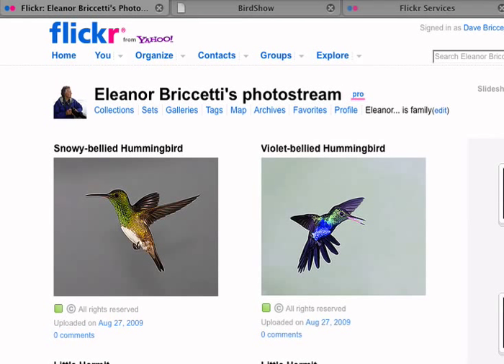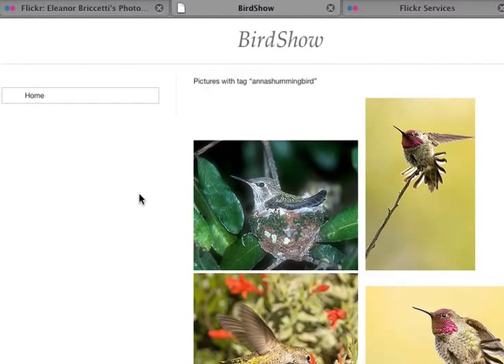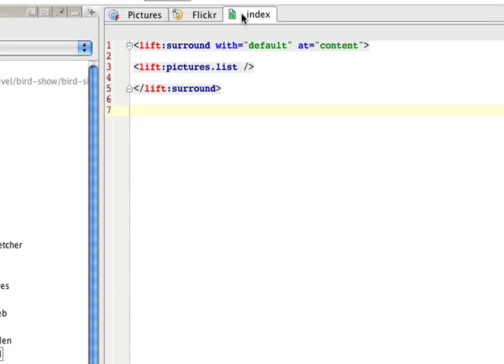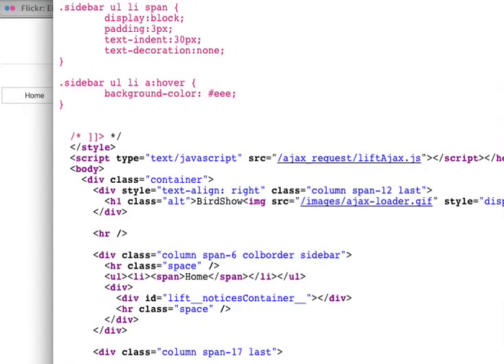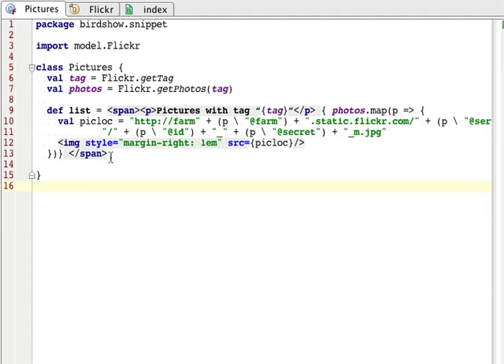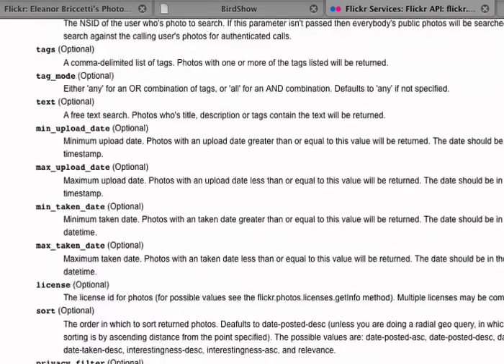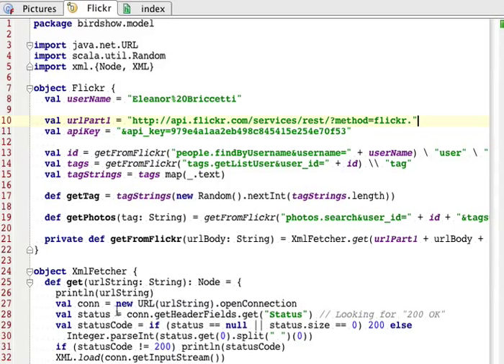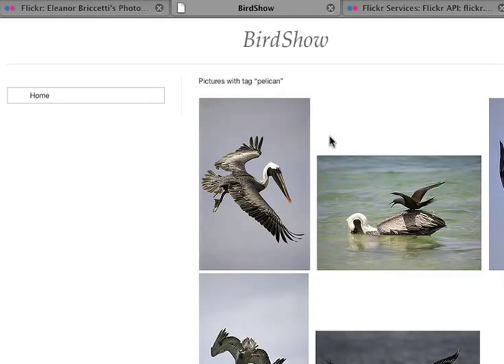Web app using Scala, Lift and Flickr to Show Pictures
Dave Briccetti shows a very simple Web application he is working on for his mom's nature photography Web site. Written in Scala, it uses the lift Web application framework, and Flickr Web Services to find her pictures.